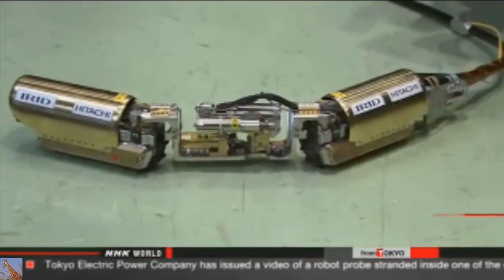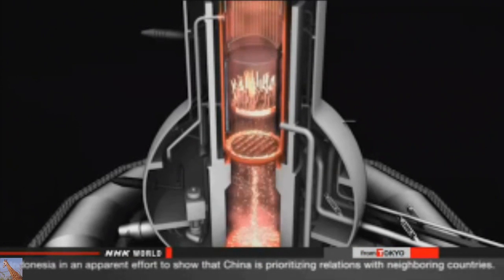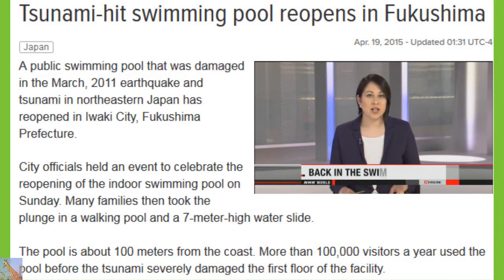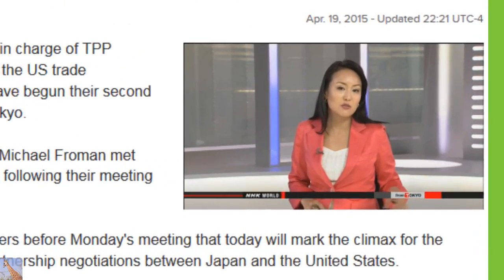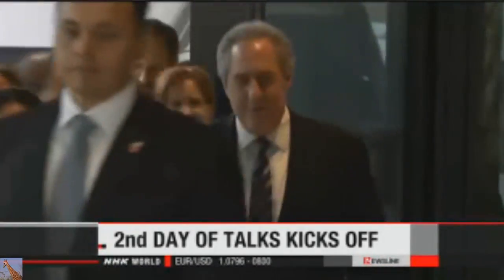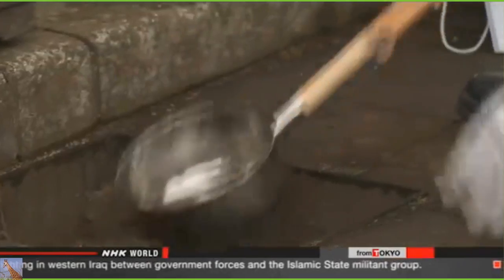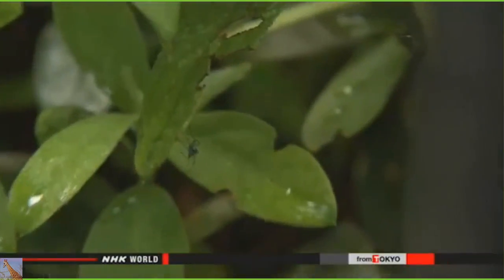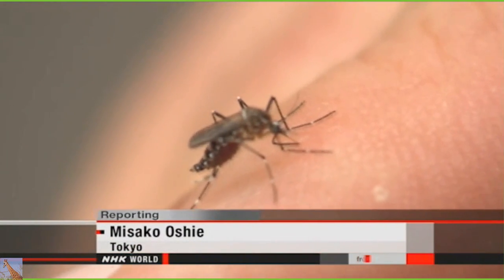Fukushima Abandonds 2nd Robot Inside R1 & More Update 4/20/15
TEPCO Issues Video of 2nd Robot Stranded Inside Reactor 1
The operator of the Fukushima Daiichi nuclear power plant has issued a video of a robot stranded inside one of the damaged reactors.
The video released by Tokyo Electric Power Company on Monday shows the remote-controlled robot tilting to the right inside the containment vessel of the No.1 reactor.
The robot was sent inside the vessel on April 10th but stopped working after advancing just 10 meters. The utility has since given up on recovering the device.
TEPCO sent a second robot to retrieve the first robot. But the probe's camera malfunctioned due to radiation exposure.
The utility decided to abandon both robot probes.
TEPCO says video footage shows no major damage to a part leading to the bottom of the containment vessel. Melted nuclear fuel fell on the vessel in the 2011 accident.
The operator says it will analyze the footage and other data to remove the fuel.
LINK TO FULL ARTICLES HERE: CBS: Worst may not be over from Fukushima — “Effects of radiation have become much more severe” — “Enormous decline” seen in animal species — “Striking drop-off… really dramatic impacts” due to nuclear disaster (VIDEO)
Second robot captures glow inside stricken Fukushima plant
Japan, US Begin 2nd Day of TPP Talks
Japan's minister in charge of TPP negotiations and the US trade representative have begun their second day of talks in Tokyo.
Akira Amari and Michael Froman met Monday morning following their meeting Sunday night.
Amari told reporters before Monday's meeting that today will mark the climax for the Trans-Pacific Partnership negotiations between Japan and the United States.
He said he will negotiate to secure Japan's national interests, while doing his best to narrow the differences between the 2 countries.
Amari said he expects a very tough negotiation.
Monday's talks are expected to focus on rice and cars.
The United States wants Japan to expand the annual quota for US rice imports by 175,000 tons.
Japan is trying to keep rice imports to a minimum, saying that rice, a staple food of the Japanese, should be given special consideration.
Meanwhile, Tokyo wants Washington to immediately scrap tariffs on Japanese automobiles and auto parts.
But the United States is calling for a deferment on that issue.
The 2 countries are also at odds over how to deal with automobile trade disputes.
Japan is Taking on Dengue Fever attributed to mosquitoes in Tokyo Park.
Tsunami-hit swimming pool reopens in Fukushima
A public swimming pool that was damaged in the March, 2011 earthquake and tsunami in northeastern Japan has reopened in Iwaki City, Fukushima Prefecture.
City officials held an event to celebrate the reopening of the indoor swimming pool on Sunday. Many families then took the plunge in a walking pool and a 7-meter-high water slide.
The pool is about 100 meters from the coast. More than 100,000 visitors a year used the pool before the tsunami severely damaged the first floor of the facility.
Mayor Toshio Shimizu said engaging in sports helps people psychologically. Shimizu said he hopes residents will enjoy using the pool.
A father in his 30's came with his daughter. He said he feels the city is recovering little by little, and that he hopes to come again with his family.